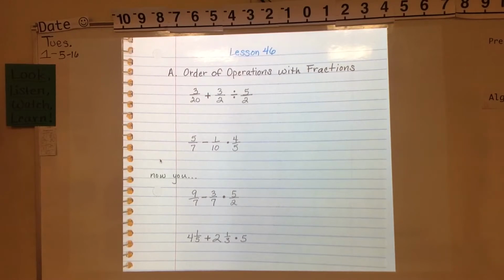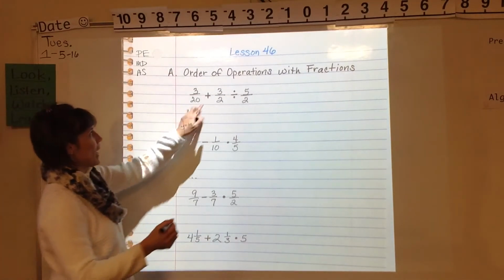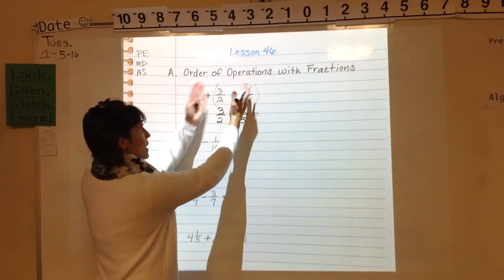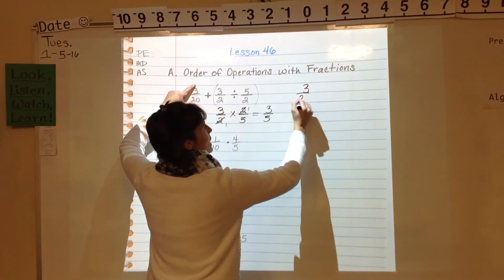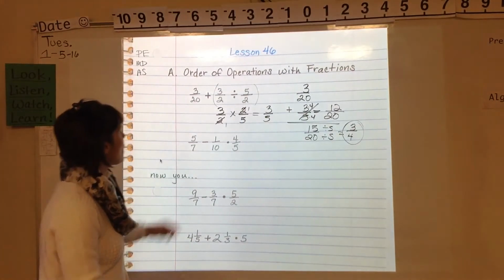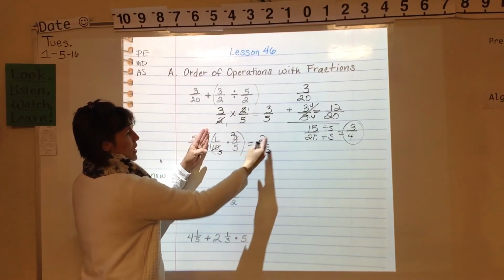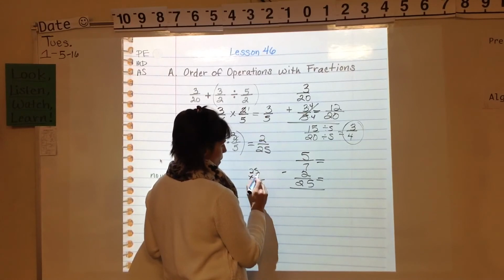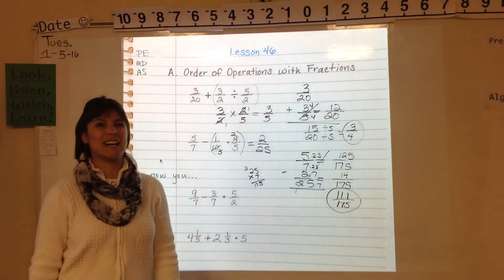Lesson 46 Pre-Algebra